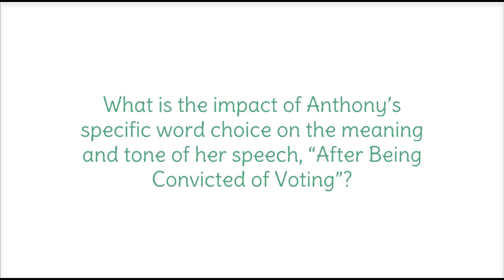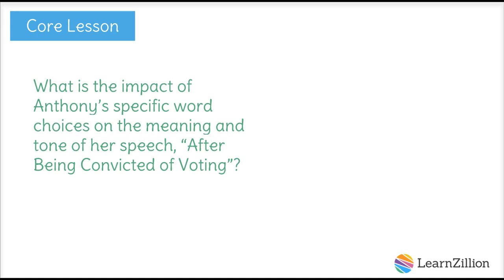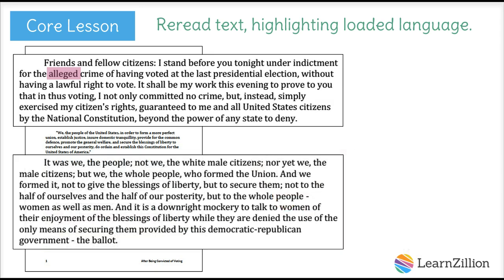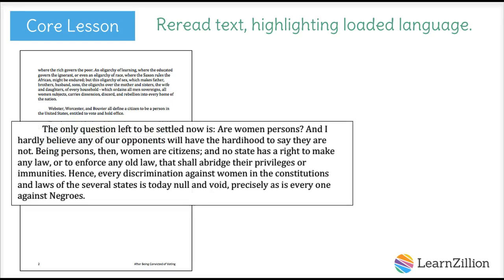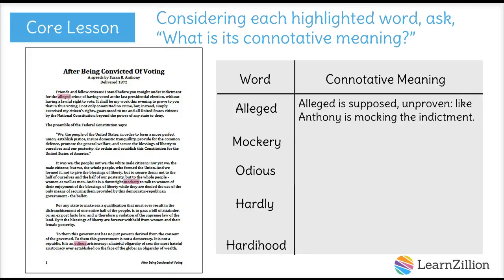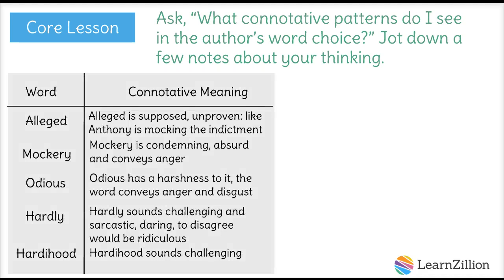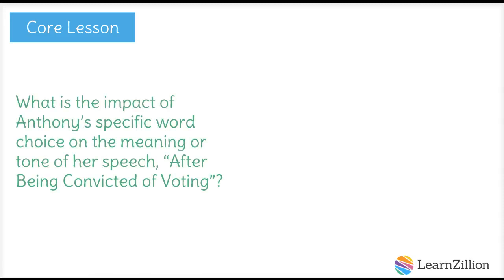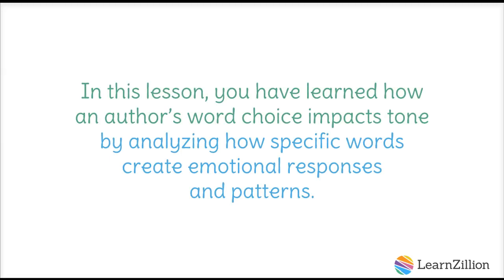Day 4: "After Being Convicted of Voting: A speech by Susan B. Anthony"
On day 4 of this close reading, rereadings of “After Being Convicted of Voting” focus on determining the meaning of words and phrases as they are used in the text, as well as analyzing the impact of word choice on the meaning and tone of the text. Students will determine the meaning of words as Anthony uses them in the text. Then, they will look for patterns in her word choice, and determine the impact of this on the tone.

Special Materials:
Students should have access to the following materials for this lesson:

Student guided note sheet
Copies of the anchor text for all students

ADDITIONAL MATERIALS

STANDARDS

CCSS.RI.7.1 Cite several pieces of textual evidence to support analysis of what the text says explicitly as well as inferences drawn from the text.

CCSS.RI.7.5 Analyze the structure an author uses to organize a text, including how the major sections contribute to the whole and to the development of the ideas.

TEKS.7.Figure 19.D make complex inferences about text and use textual evidence to support understanding;

TEKS.7.Figure 19.B ask literal, interpretive, evaluative, and universal questions of text;

TEKS.7.12.B explain the function of the graphical components of a text.

TEKS.7.12.A follow multi-dimensional instructions from text to complete a task, solve a problem, or perform procedures; and

TEKS.7.11.A analyze the structure of the central argument in contemporary policy speeches (e.g., argument by cause and effect, analogy, authority) and identify the different types of evidence used to support the argument; and

TEKS.7.10.D synthesize and make logical connections between ideas within a text and across two or three texts representing similar or different genres, and support those findings with textual evidence.

TEKS.7.10.C use different organizational patterns as guides for summarizing and forming an overview of different kinds of expository text; and

TEKS.7.10.A evaluate a summary of the original text for accuracy of the main ideas, supporting details, and overall meaning;

IN.7.RN.3.2 Analyze the structure an author uses to organize a text, including how the major sections contribute to the whole and to the development of the ideas.

IN.7.RN.2.1 Cite several pieces of textual evidence to support analysis of what a text says explicitly as well as inferences drawn from the text.

FL.LAFS.7.RI.2.5 Analyze the structure an author uses to organize a text, including how the major sections contribute to the whole and to the development of the ideas.

FL.LAFS.7.RI.1.1 Cite several pieces of textual evidence to support analysis of what the text says explicitly as well as inferences drawn from the text.